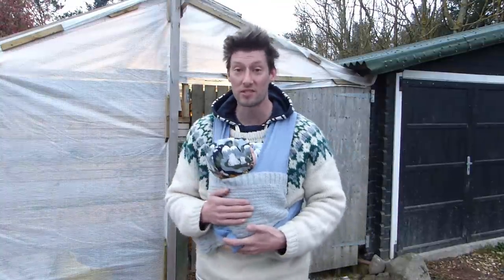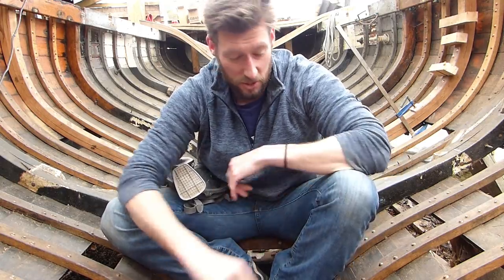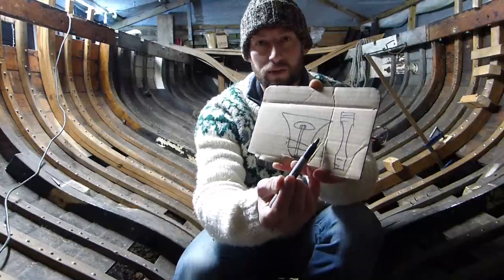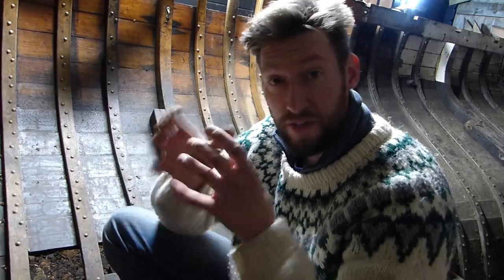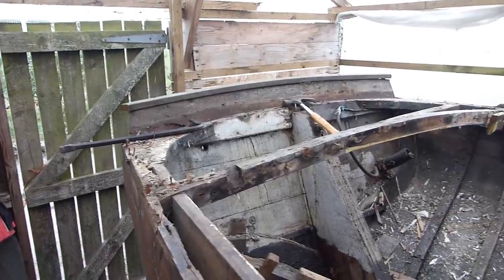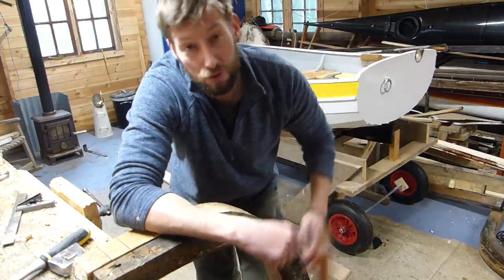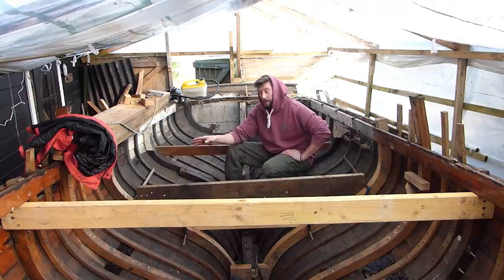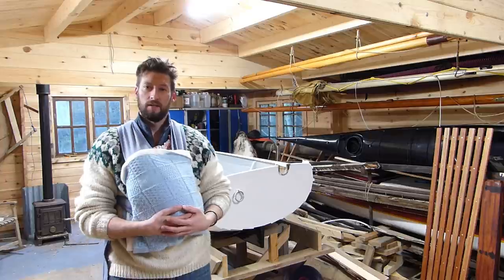Episode 20 - Returning to Idler - floors and frames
Welcome back!
(Edit: the “thanks” in the intro are to “mum” as in my wife, and not; eeh mum which sounds like “my mum” 🤣)

This next episode covers a few of the many things ive been up to in the past few months. Idler is still being reframed as planking plugged as Ive not had many opportunity's to get on with the bigger jobs in the last wee while.
However, We are still here and every month Idler looks a little bit more 'whole' .
This time I remove all traces of the deck structure after bracing up the framing. I remove some keel bolts and floors, and shape up a pair of sawn frames and a floor.

Thank you SO much for being a part of Her story,